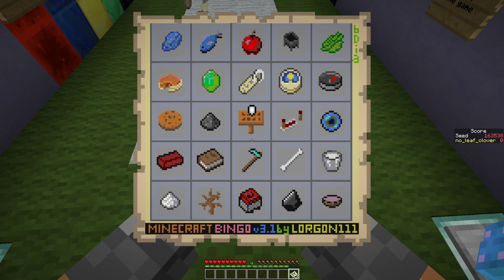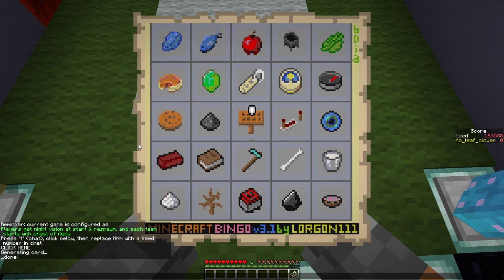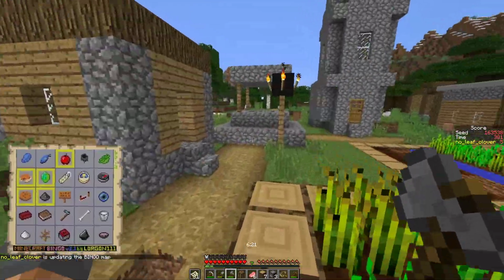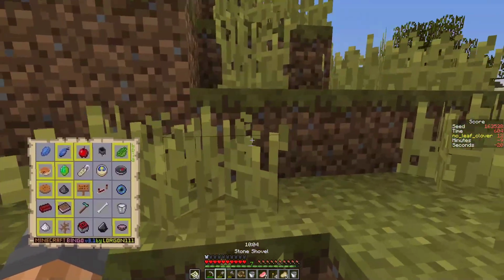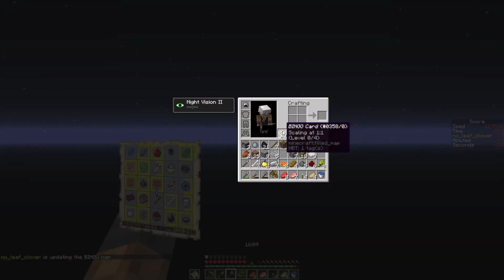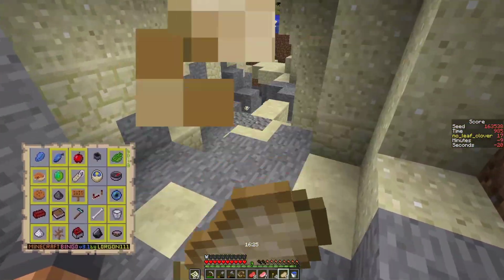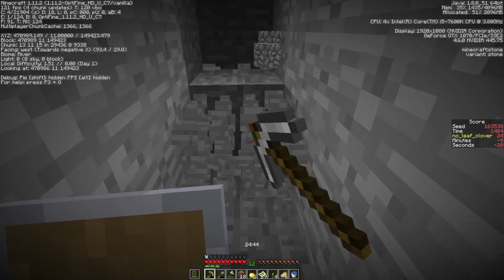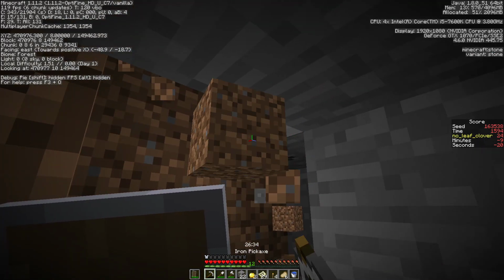Minecraft Bingo 3.1 - Seed 163538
Minecraft Bingo 3.1 is a map by lorgon111!  This is the practice seed for this week, seed 163538. I, however, play it blind and go for the blackout!